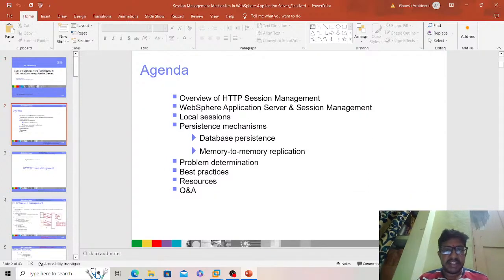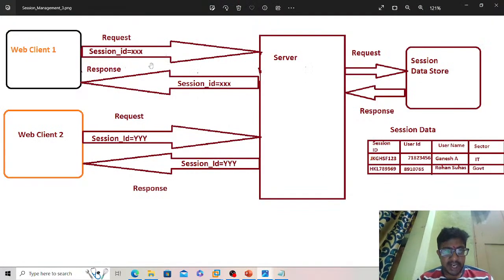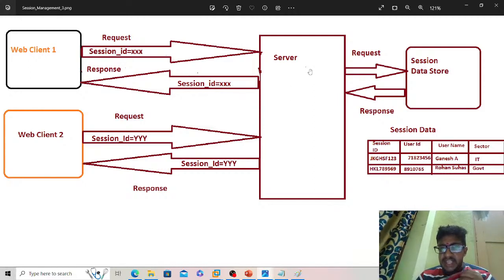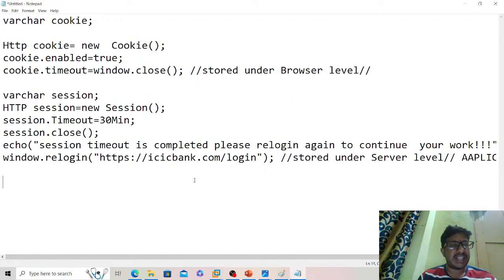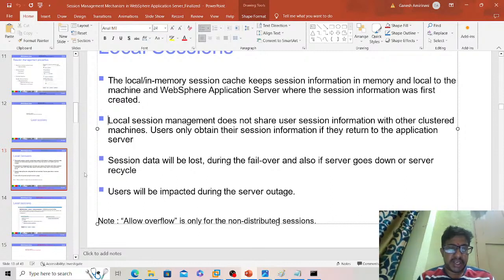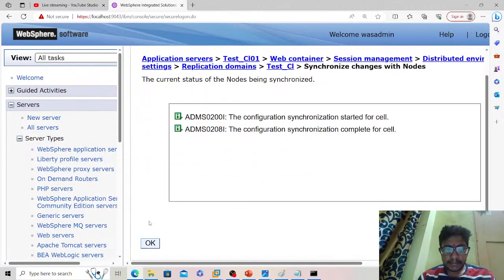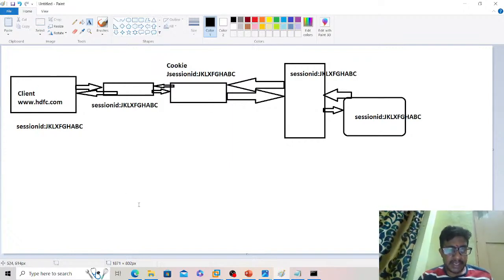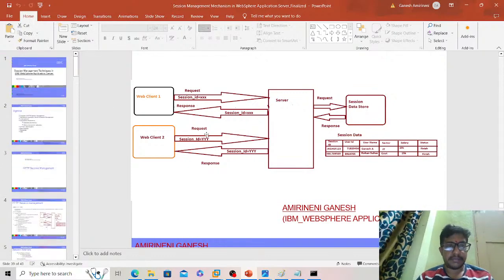WAS Session Management Techniques in our WebSphere Application Servers 1